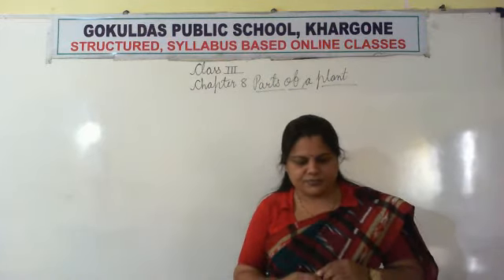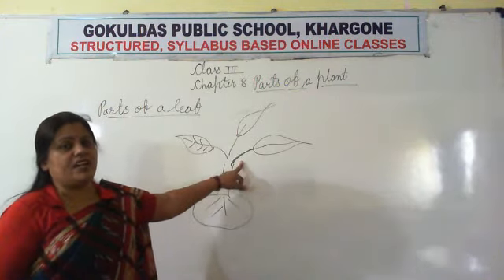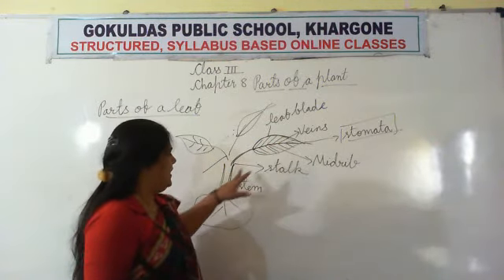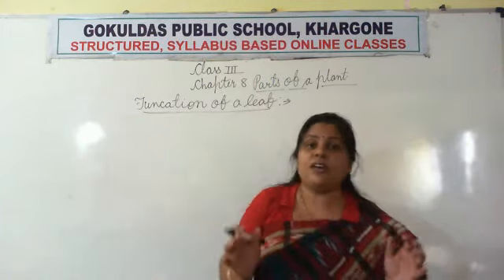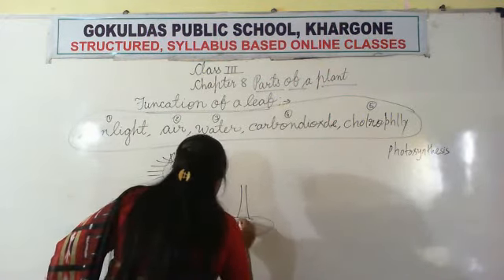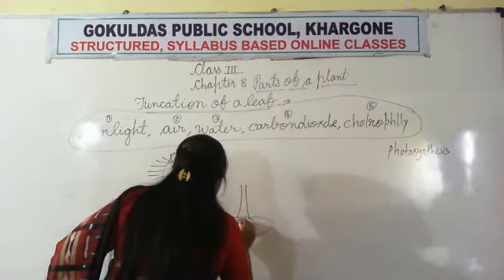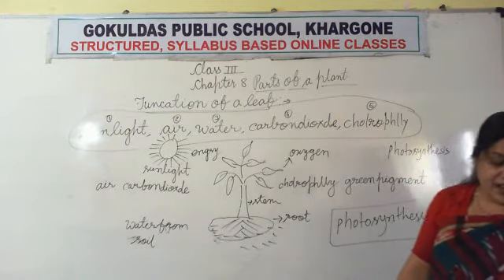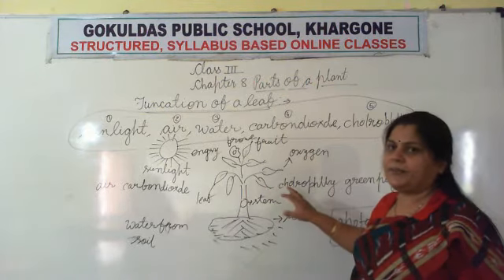Class 3 EVS Chapter 8 Parts of a plant RD 30 11 20